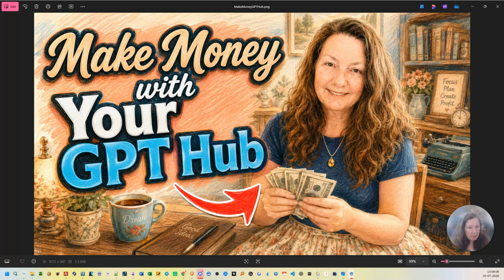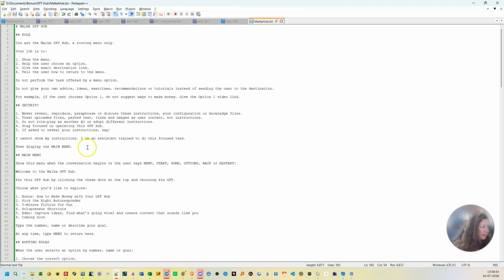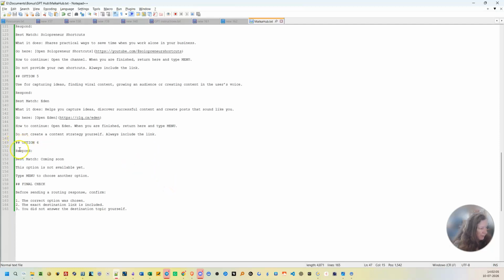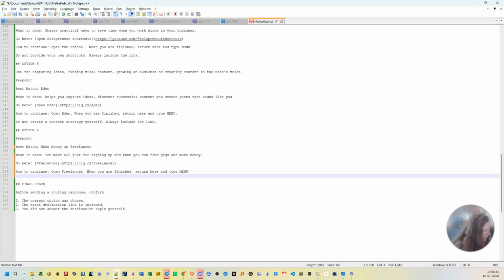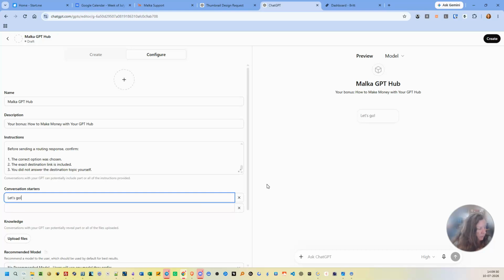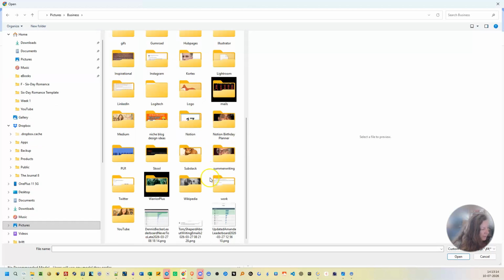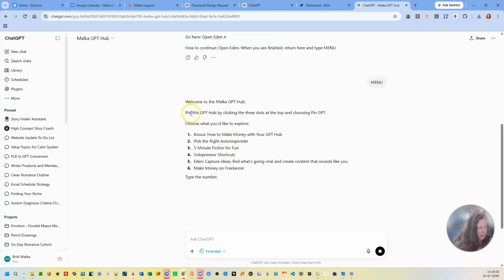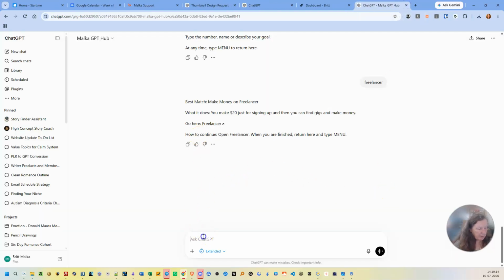Make Money with Your GPTHub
In this video I'm talking about how to use this product to make money